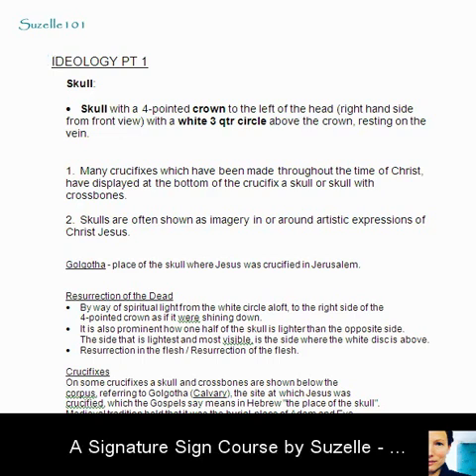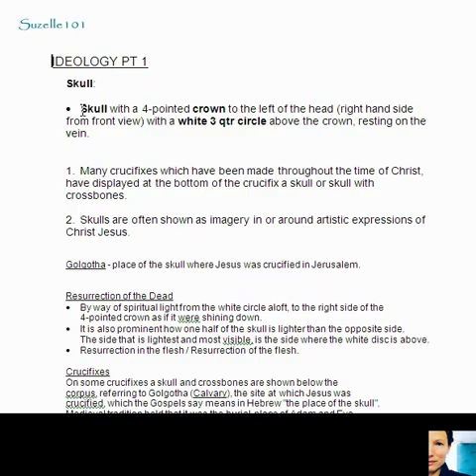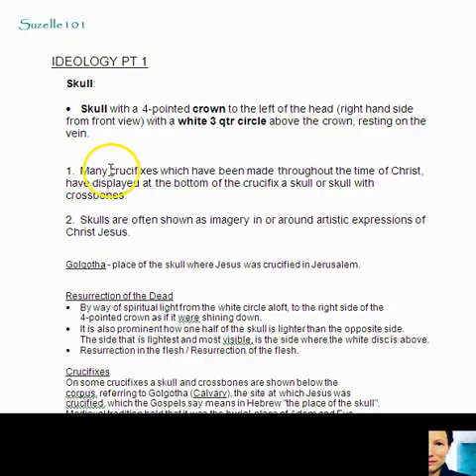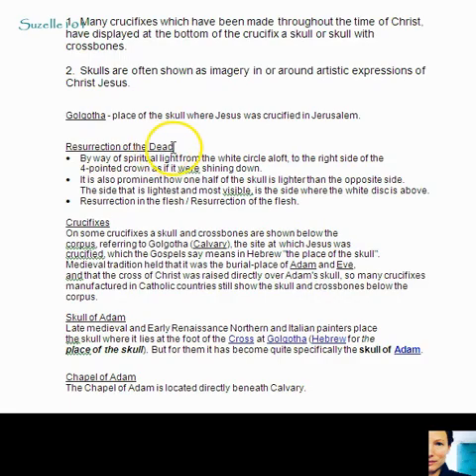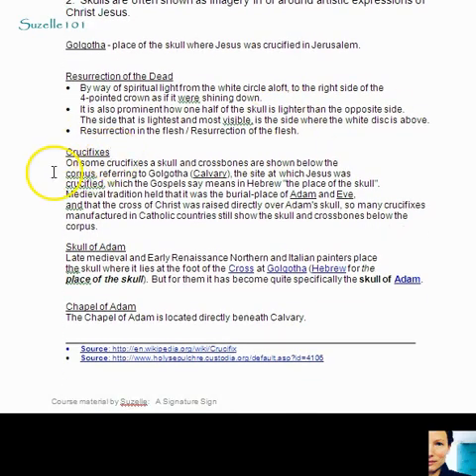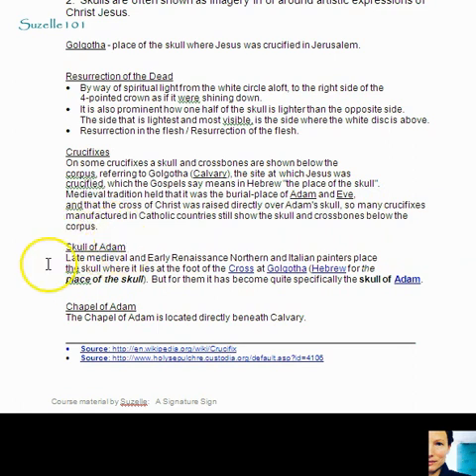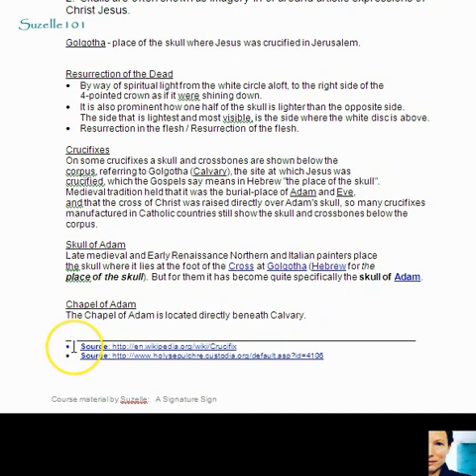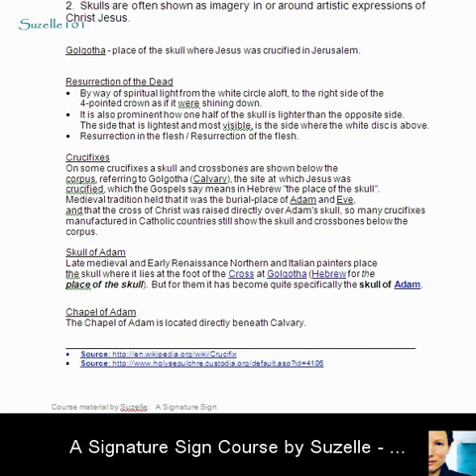9. Ideology pt 1 by Suzelle